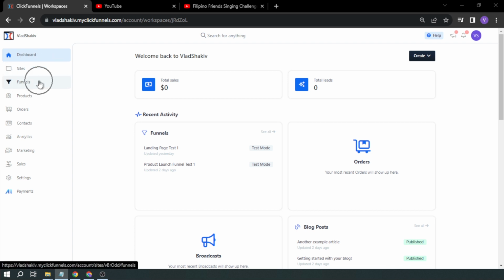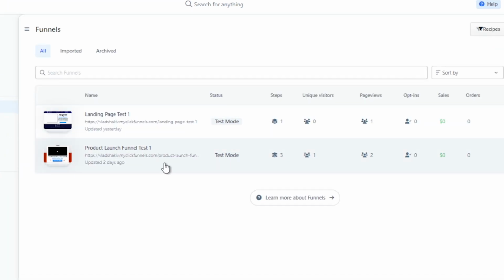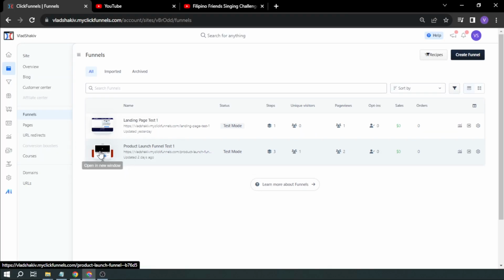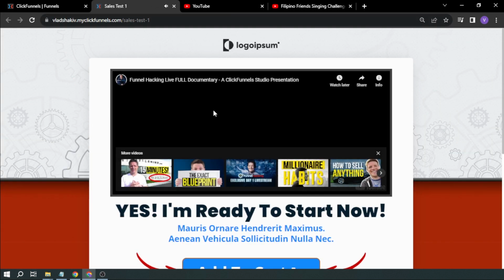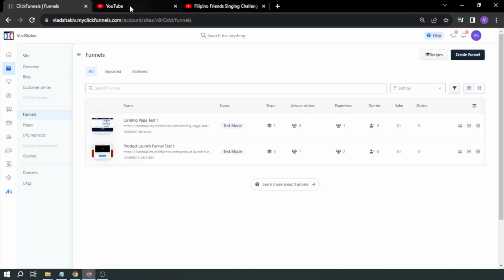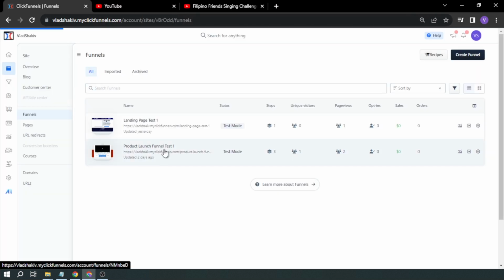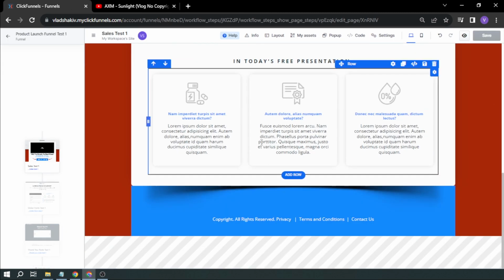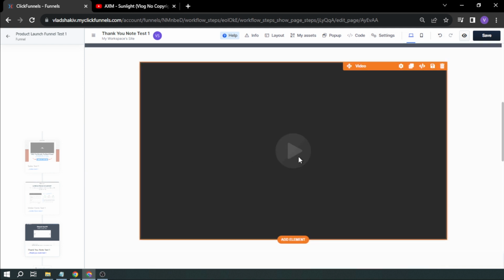How to Add YouTube Video to Clickfunnels (2026)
Here's how to add YouTube videos to Clickfunnels. This step-by-step guide will allow you to embed YouTube Video to Clickfunnels easily in the end.